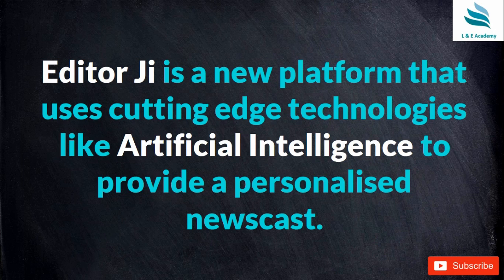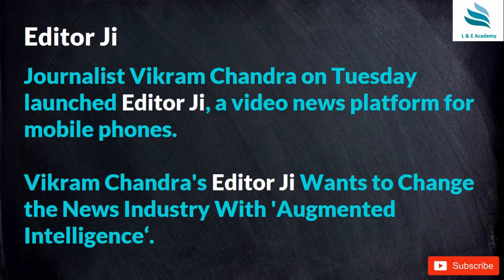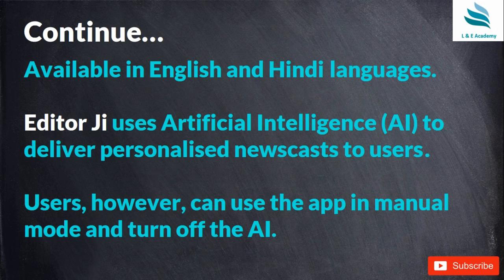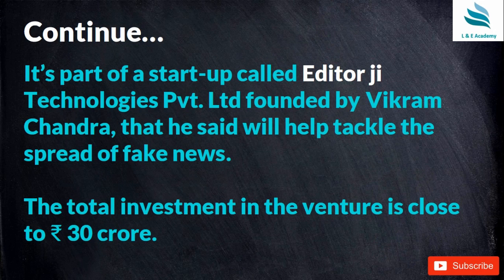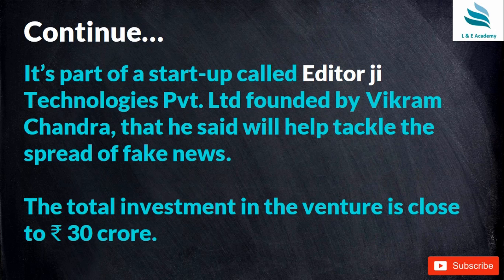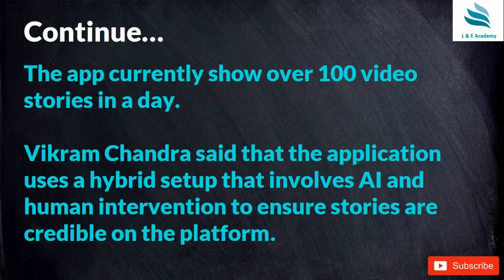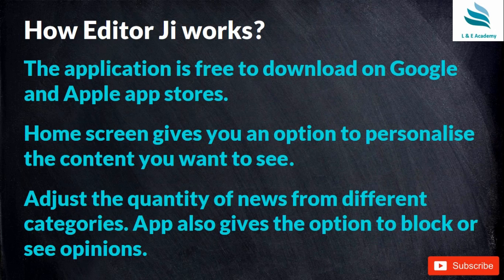editor Ji News app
editor Ji || News app || Artificial Intelligence || The Future of News ||

editor ji news app based on AI

Former chief executive officer of NDTV Ltd and news anchor Vikram Chandra has launched a video news app called Editor ji, part of a start-up called Editor ji Technologies Pvt. Ltd founded by him, that he said will help tackle the spread of fake news.
The multilingual video news platform that has started out by offering news stories in English and Hindi claims that it will provide a completely different way to experience news on the go by using a powerful artificial intelligence (AI) algorithm.
The app, launched on Tuesday, provides personalized newscasts and even allows for viewers to record their opinion on stories. Editor ji Technologies Pvt. Ltd is backed by Bharti Airtel Ltd and HT Media Ltd.
The total investment in the venture is close to ₹ 30 crore.
Chandra said: “The platform provides a one-tap access to a personalized newscast that is created by the Editor ji algorithm which considers a variety of parameters including location, news categories, preferred style of news and so on. Users can skip stories that they do not want to see by simply swiping.”
Users can also edit the newscast by deleting stories, changing them and adding any stories that they want. They can also record their own opinions and add these to the newscast which can then be shared. “This enables you to create your own news channel,” Chandra said.